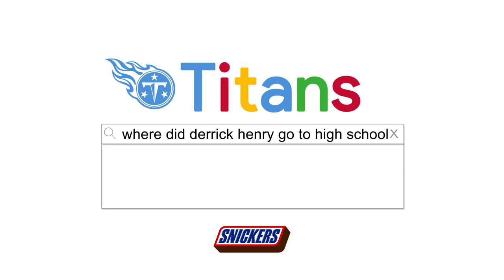Titans Autocomplete: RB Derrick Henry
Find out things you may not know about Titans running back Derrick Henry in this week's edition of 'Titans Autocomplete,' presented by Snickers.